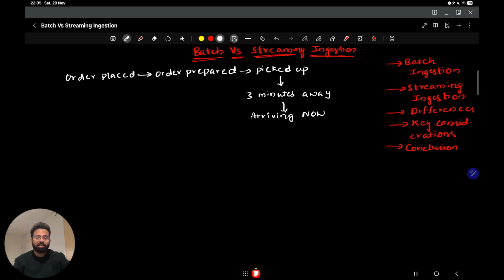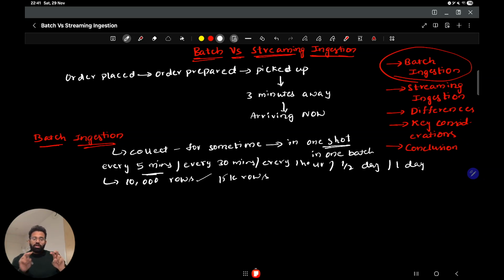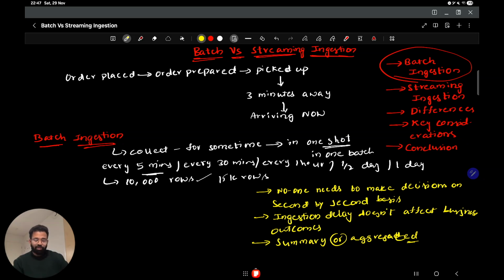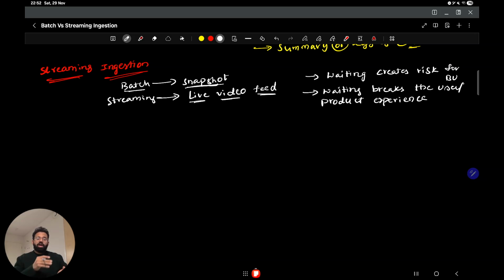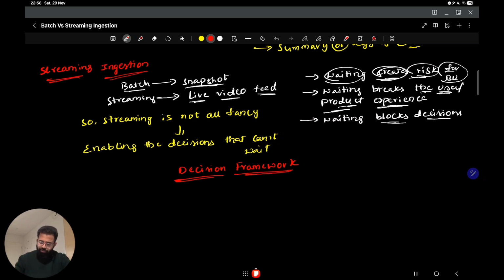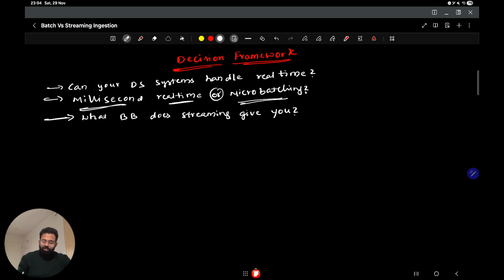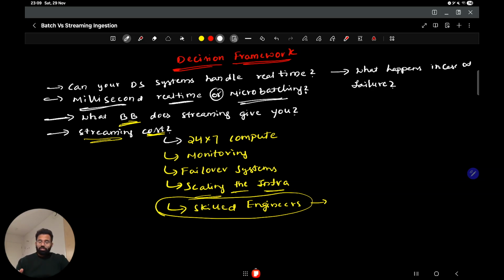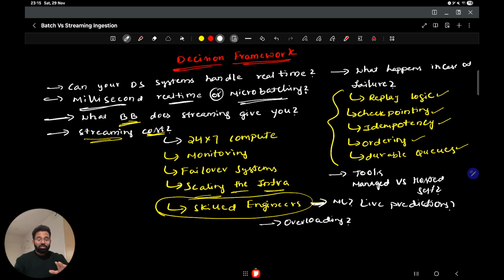Batch vs Streaming Data Pipelines Explained for Data Engineers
If you’re learning data engineering, sooner or later you run into the question:

Should we process data in batch or streaming?

And that’s where most people get stuck — because tutorials often jump straight into tools like Kafka, Spark Streaming, Airflow, Snowpipe, or Kinesis without explaining the actual reasoning behind the decision.

In the real world, batch vs streaming ingestion is not a technology decision first — it’s a business and architecture decision. The tools come later. The logic comes first.

In this video, we break down batch ingestion vs streaming ingestion in data engineering using clear, practical, real-world examples. We talk about why batch exists, why streaming exists, when streaming actually matters, and when batch is more than enough.

Instead of giving a textbook definition that no one remembers, we walk through a simple real-life contrast: food delivery tracking versus payroll processing.

One absolutely requires real-time data. The other doesn’t.

That single idea forms the foundation of this entire topic.

What You’ll Learn:

What batch ingestion means in data engineering
Why batch jobs run every 5 minutes, every hour, nightly, monthly, etc.
Examples like payroll, analytics dashboards, end-of-day reporting, tax reports
Why batch is often simpler, cheaper, predictable, and easier to maintain
Why batch works when the business does NOT need instant visibility
What streaming ingestion means and when it is necessary
Real-time systems like fraud detection, ride-sharing tracking, stock trading, IoT alerts
Why waiting even a few seconds can break the product experience or create financial risk
Why streaming ingestion involves continuous pipelines, durable messaging, scaling and fault tolerance
Why streaming exists because certain decisions cannot wait

Chapters:
00:00 Intro: batch vs streaming ingestion and what we’ll cover
00:39 Food delivery vs payroll: when real-time matters and when it doesn’t
07:12 What is batch ingestion? (definition and post office analogy)
11:44 Real-world batch examples: payroll, tax reports, business dashboards
16:03 When batch works well (no real-time decisions, delay is OK, summaries)
20:31 What is streaming ingestion? (live feed vs snapshot)
23:25 When streaming is necessary: risk, UX, fraud, trading, delivery tracking
29:18 Decision framework: questions before choosing batch or streaming
36:40 Streaming costs, failures, infra & tools (managed vs self-hosted)
43:30 Does real-time change business outcomes? recap and closing

The key trade-offs senior data engineers consider before choosing batch vs streaming:

Can downstream consuming systems actually handle real-time updates?
Do we truly need millisecond latency or is micro-batching perfectly fine?
What specific business value does streaming unlock that batch cannot?
What is the operational, compute and engineering cost of streaming pipelines?
What happens when failures occur—can the system replay, recover, and guarantee correctness?
Should we use managed services (Pub/Sub, Event Hub, Kinesis, Snowpipe) or self-host Kafka/Flink/Spark?
Will continuous extraction overload a production system or cause performance issues?

By the end of this video, you’ll have a mental framework that many junior engineers don’t learn until years on the job — a framework that helps you choose batch, streaming, micro-batch, or hybrid ingestion approaches based on business requirements — not hype.

This video is especially helpful if you are:

Learning or transitioning into data engineering
A data analyst or BI developer trying to understand ingestion strategies
A software engineer looking to understand real-time systems or data pipelines
A student or beginner overwhelmed by the modern data stack
Someone who keeps hearing terms like “real time”, “streaming ingestion”, “micro batch”, “event-driven architecture”, or “CDC” and wants clarity
Preparing for data engineering interviews, where batch vs streaming is a common foundational question

Understanding this topic makes you a better engineer — not just someone who knows tools, but someone who knows when and where to apply them.

If this video helped clarify batch vs streaming ingestion and how to think about it in real environments:

➡️ Like the video so the algorithm shares it with more learners
Are you using batch, streaming, micro-batching — or a mix?

Your responses help shape future episodes.